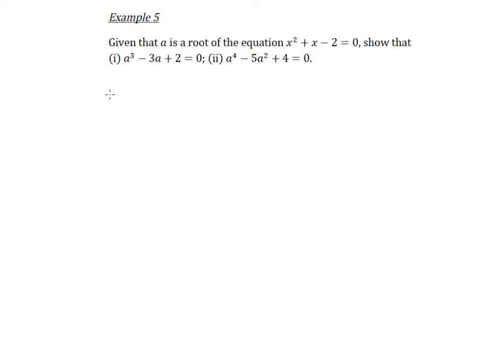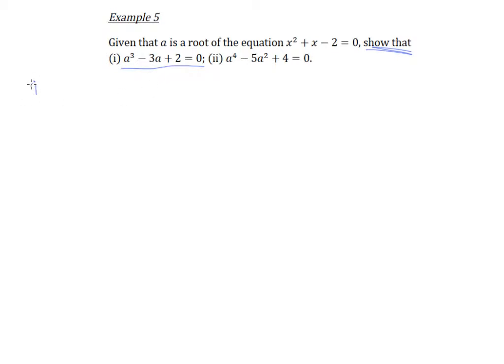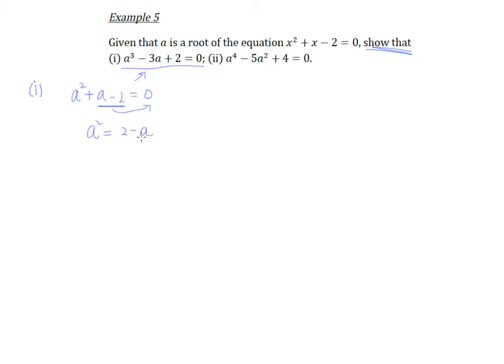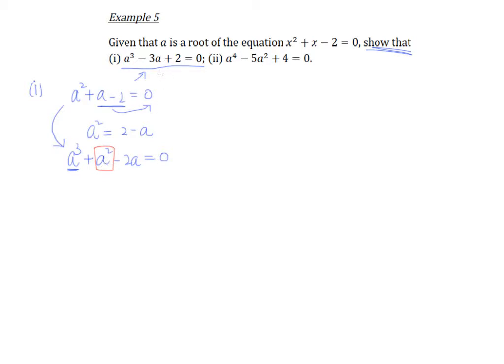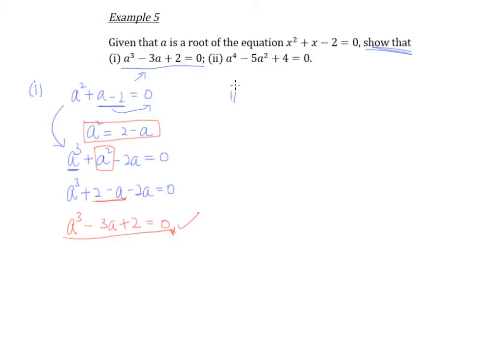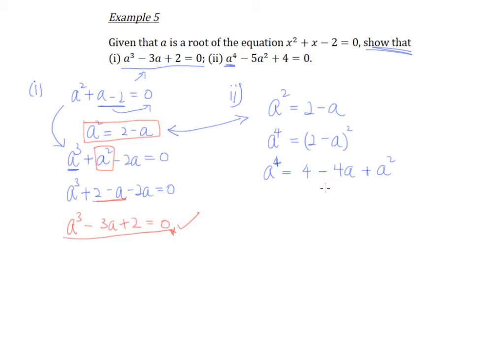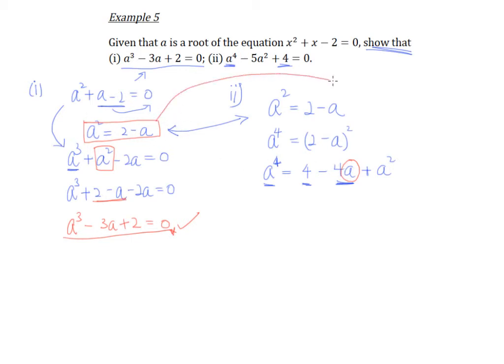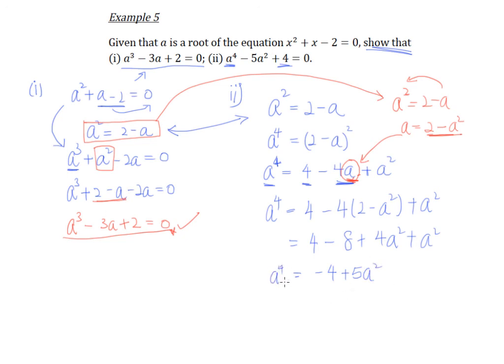Sum and product of roots - Example 5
A proving question involving quadratic equation.